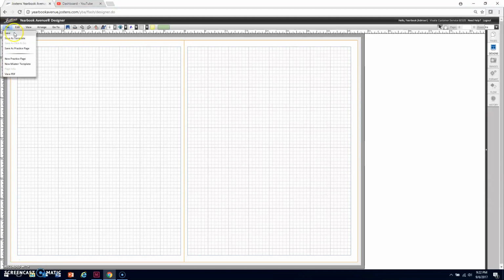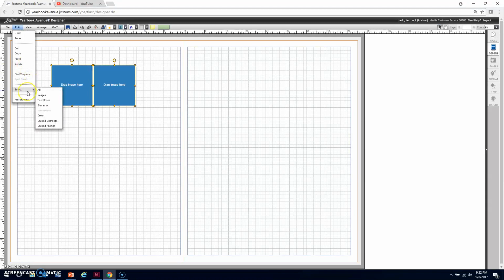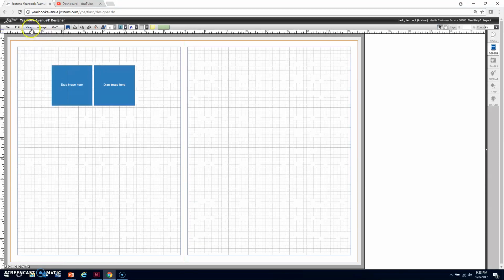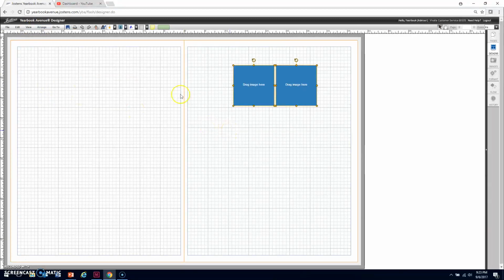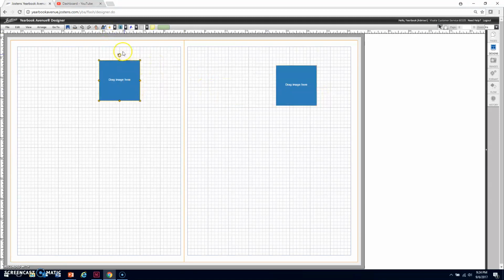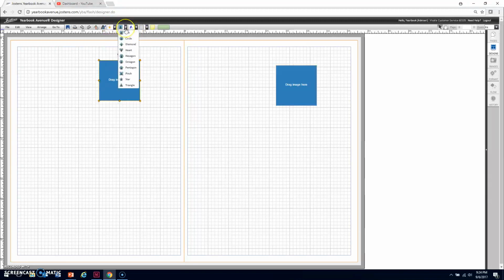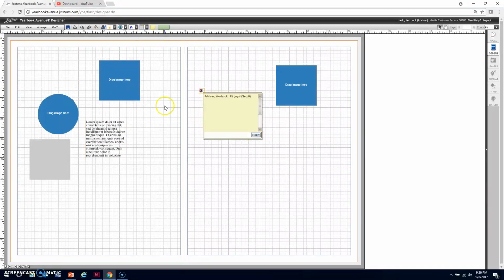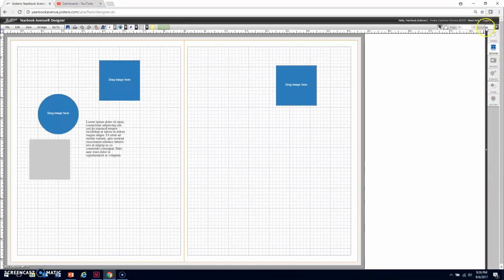Page Designer - Top Toolbar In-Depth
In this video we learn more about the top toolbar of the YBA Page Designer and all the features inside it.